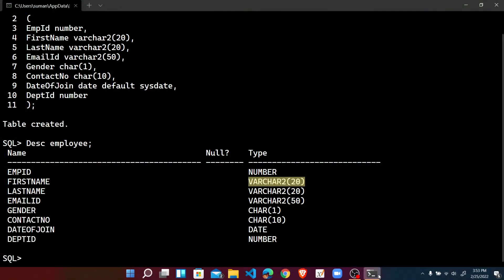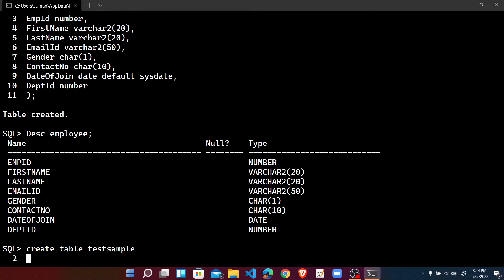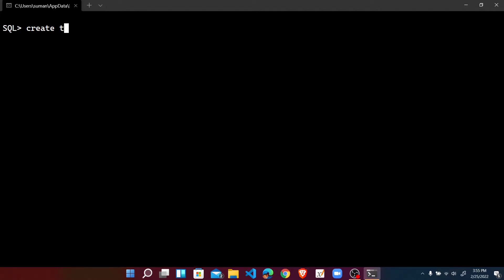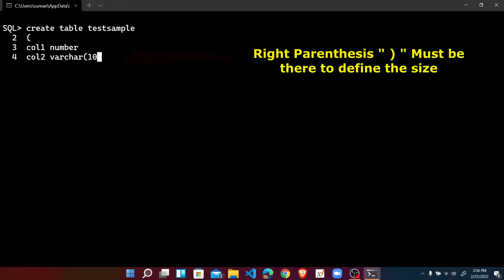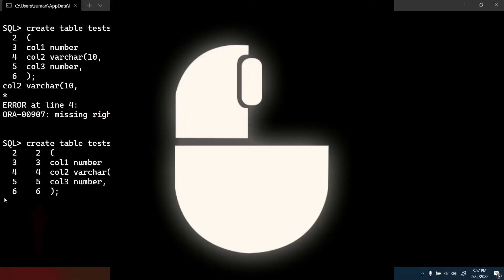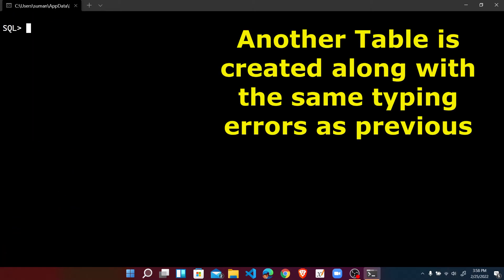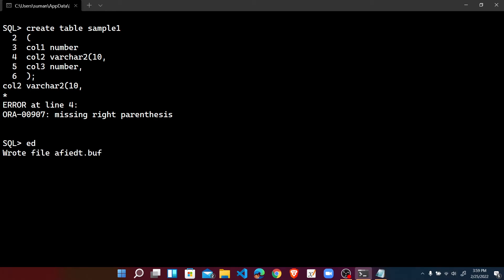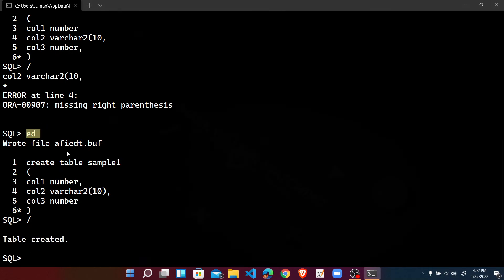09 | How to edit the wrongly typed SQL Statements in SQL PLUS CLI | Oracle PL/SQL Programming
If during sql statements typing if you wrongly type the statements command prompt, this video describes how to edit these statements from command prompt and buffer.
Go through the video step by step , and you would be able to edit the statements from SQL PLUS command prompt.

09 | How to edit the wrongly typed SQL Statements in  SQL PLUS CLI | Oracle PL/SQL Programming